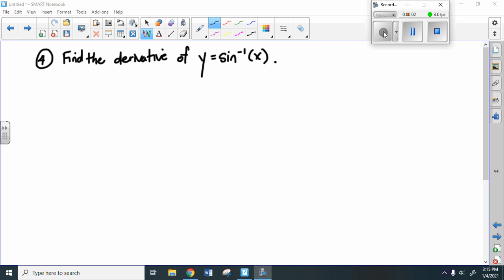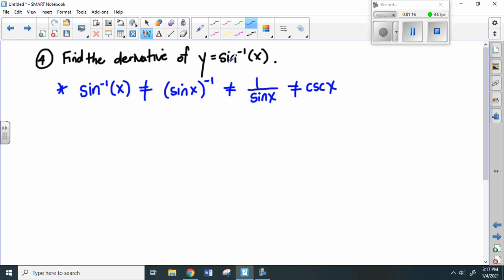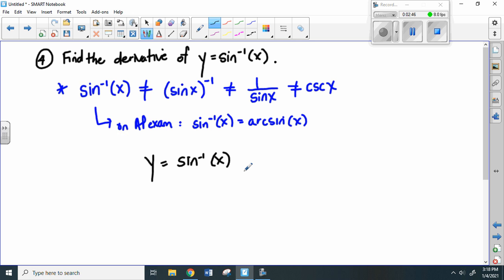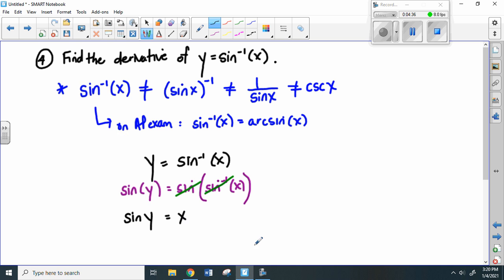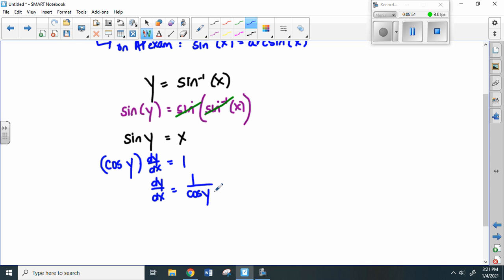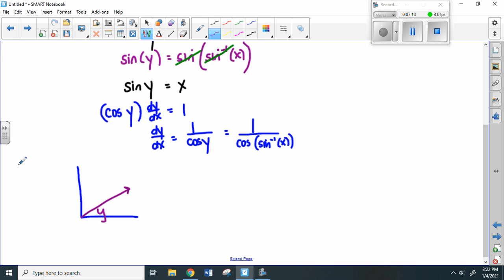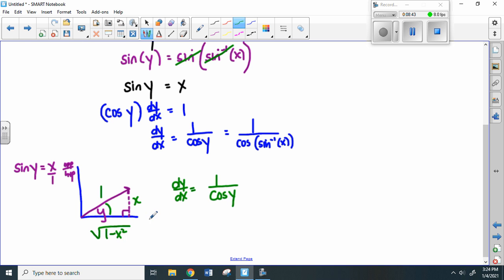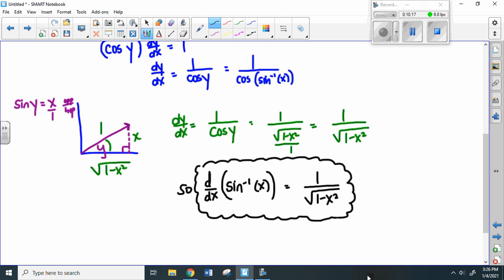Inverse Derivatives (part 2)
Finding the derivative of the inverse of sin(x).